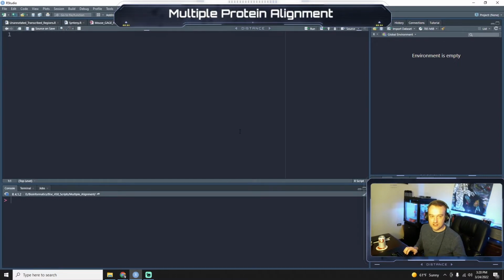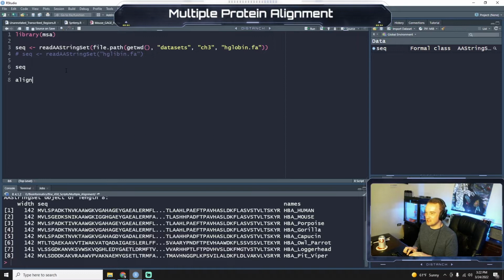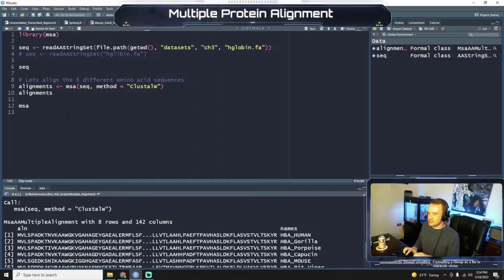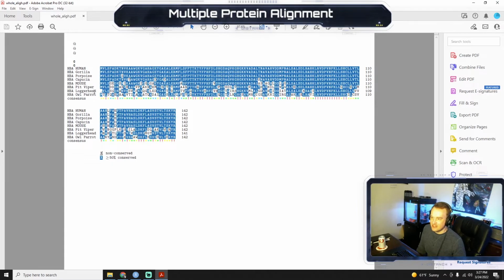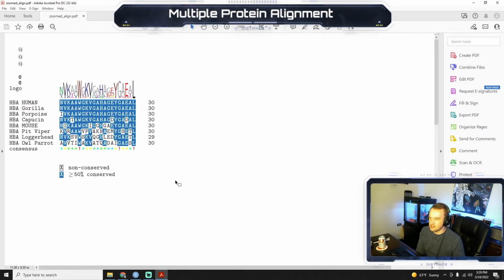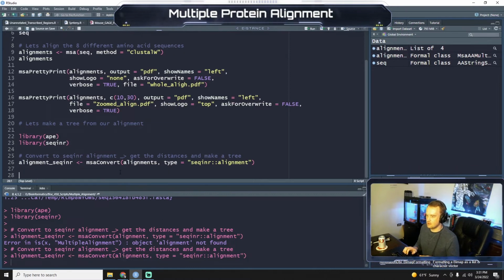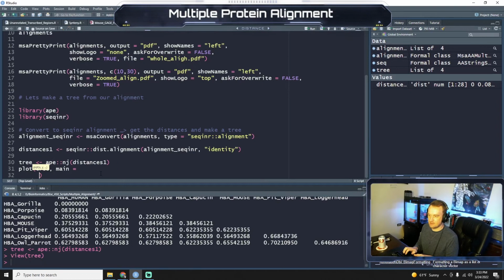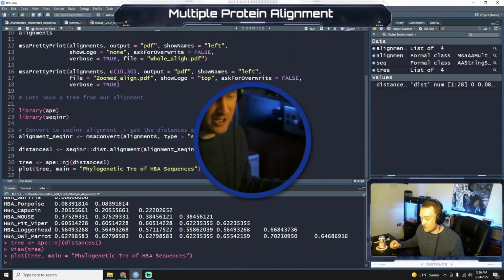Intro Bioinformatics - Multiple Protein Alignment - VDB Computational Biology